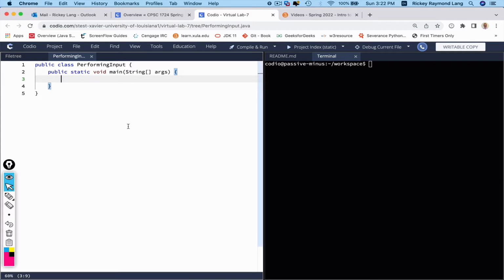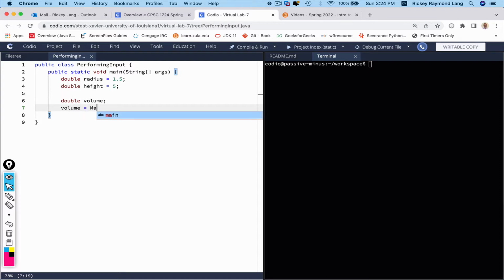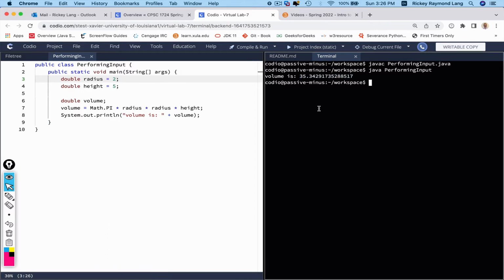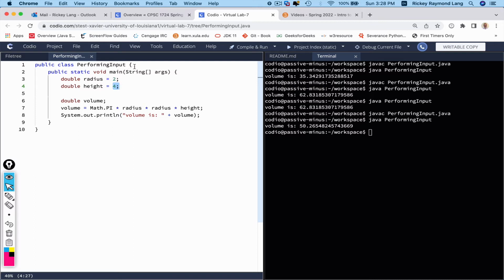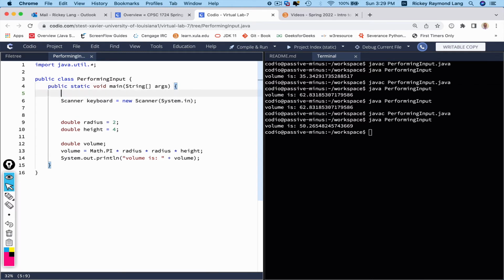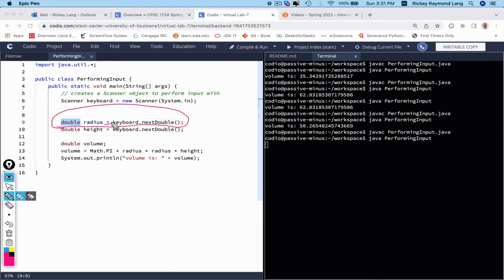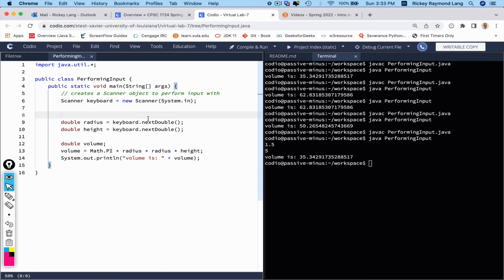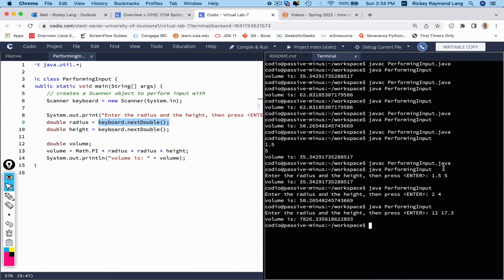Terminal Input in Java